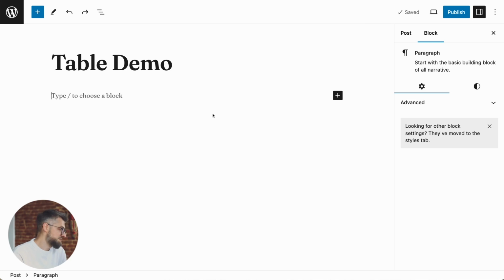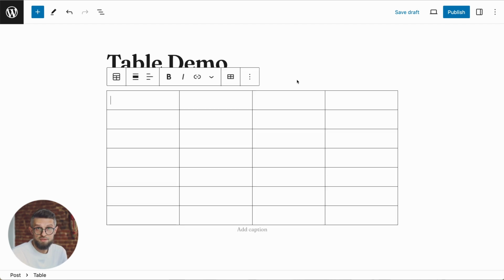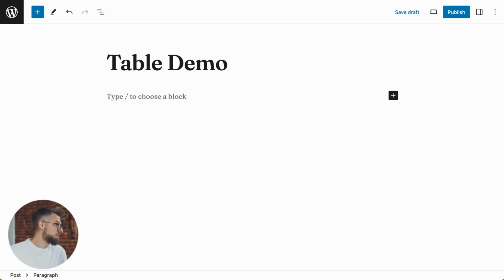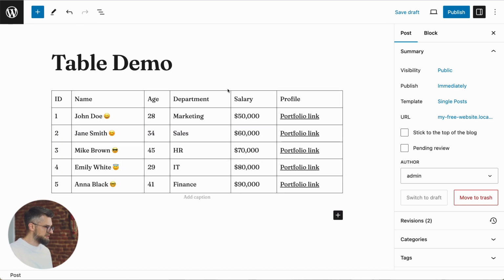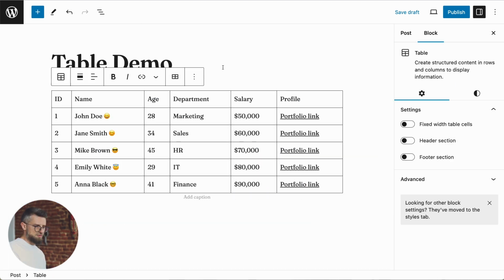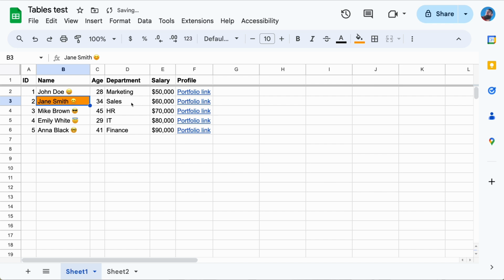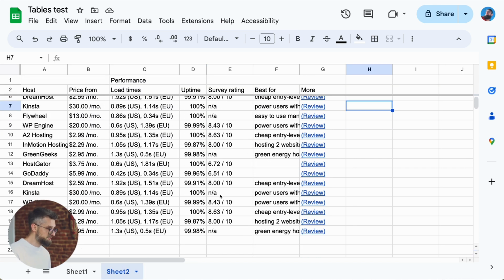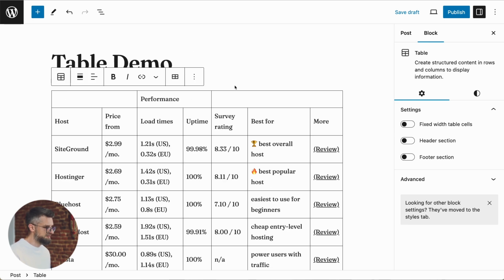What?! You Can Add Tables to WordPress in 5 Seconds?! This Blew My Mind!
No clickbait, but I was rather surprised when I discovered that this way of adding tables to WordPress was actually possible. And not only *possible* but it's actually the fastest way of adding a content table to your posts or pages.

I basically got rid of all the "table plugins" I used beforehand and I'm also pretty much done using the native "table block" the way it's supposed to be used.

Jump in and find out what I mean; here's how to add tables to WordPress the fastest way possible, with no plugins.

Here's what you'll learn:

- Why table plugins are near useless in most cases.
- How to add tables to WordPress much quicker.
- How to create tables big and small.
- How to go above and beyond what's possible even with the native "table block."

0:00 Intro
0:40 How to
3:15 Adding more complex tables
3:58 Final comments

PARTNERS:

📰 Keep up with the latest WordPress news and in-depth stories at WPShout — your go-to resource for all things WordPress.
🎯 Discover premium WordPress themes and insightful tutorials at Themeisle, designed to elevate your WordPress game.
⚡️ Site slow? Optimize your images! Images often account for 80% of website weight. Optimole is a battle-tested solution to make them smaller and then deliver them through a global CDN.

🤣 WORDPRESS JOKE OF THE WEEK:

Why did two ducks take their laptop when flying overseas?
They were migrating their WordPress site.